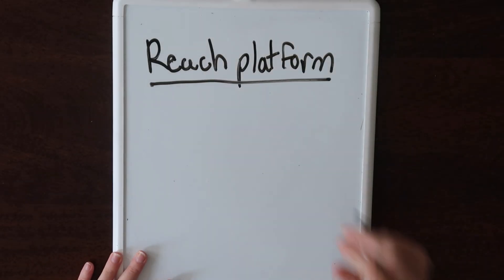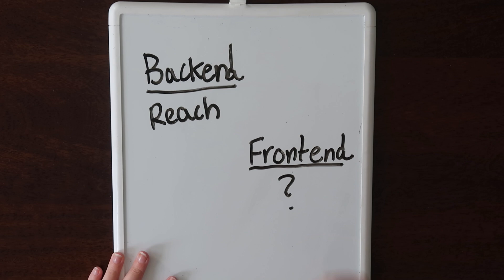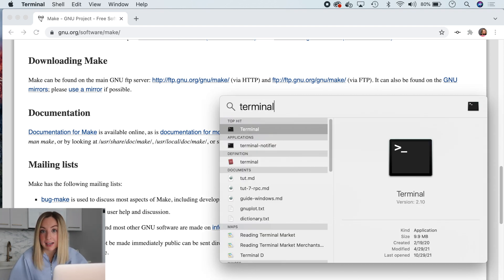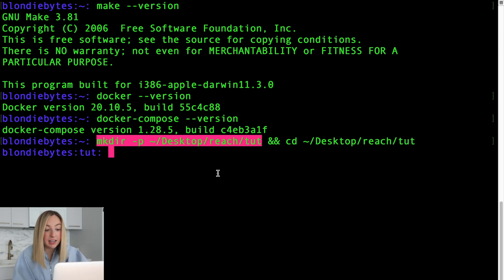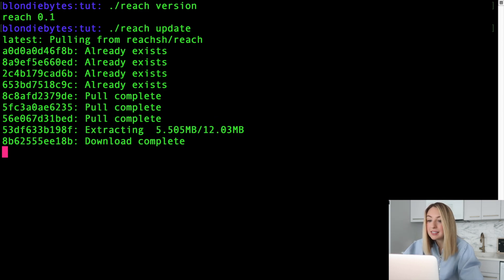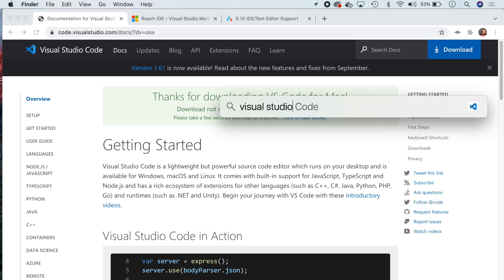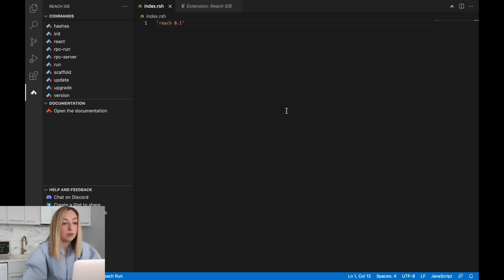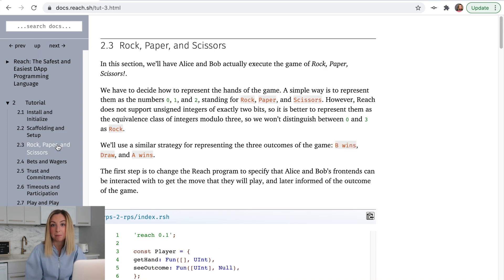Day 1 Blockchain | Set up your Development Environment to Build Decentralized Applications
So it turns out - blockchain is actually pretty cool. I’m super excited to be partnering with Reach and Algorand to create a YouTube series that tackles how to create decentralized applications with blockchain technology.

In 10 Days of Blockchain, you’ll learn what a blockchain is, build a decentralized application, and deploy it to the Algorand blockchain.

With Day 1 specifically, we'll set up our development environment and get ready to build decentralized applications on the blockchain.

✅ NOTE: Reach documentation at the time of your viewing may be slightly different than when I recorded. When in doubt, follow the documentation, and if you have questions, connect with the Reach community in Discord.

⛓ Discord Community!
Got a question?

⛓ More about Reach!

⛓ More about Algorand!

My courses on LinkedIn Learning!